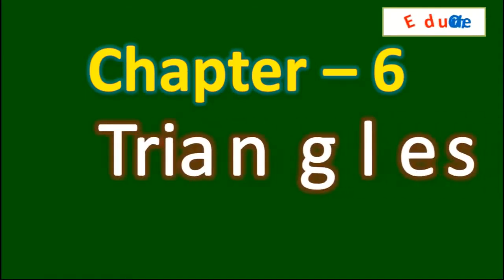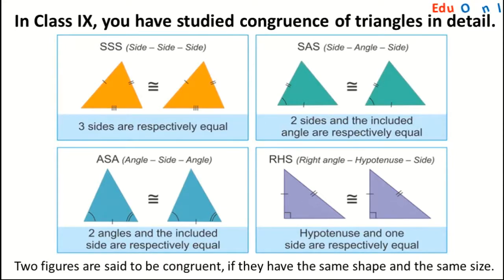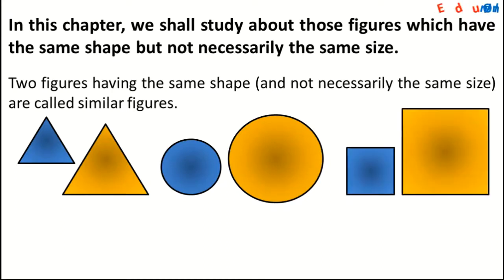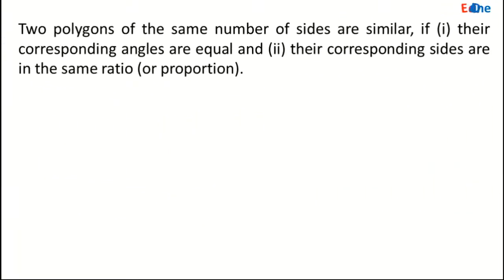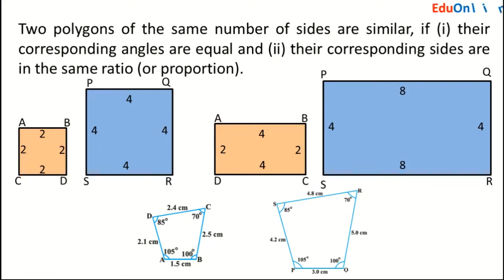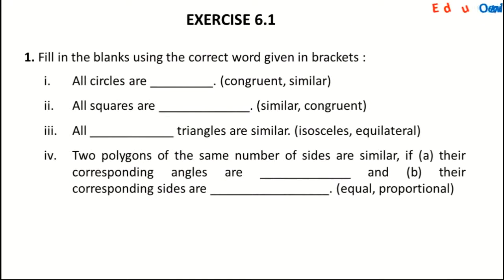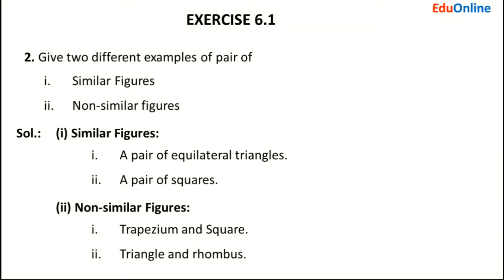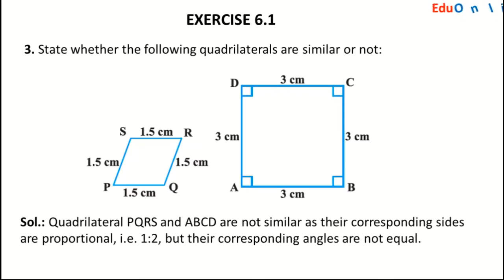chapter 6 triangles class 10 mathematics | Exercise 6.1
triangles class 10 maths,
similar triangles class 10 maths,
similar triangles,